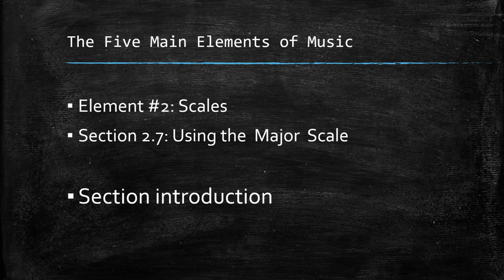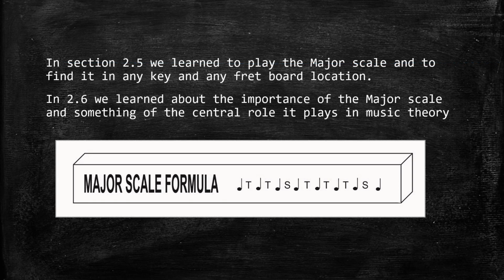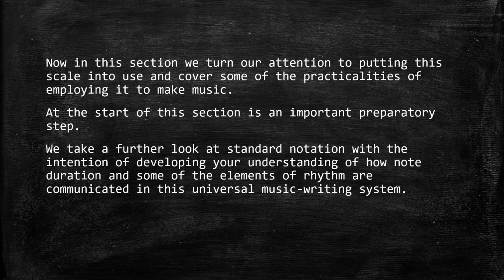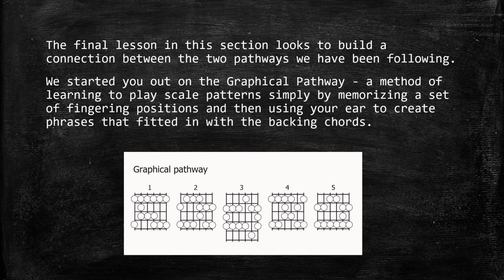How to Use the Major Scale as a Guitar Player (Section Introduction)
This is just a little intro video about the next section of the course.